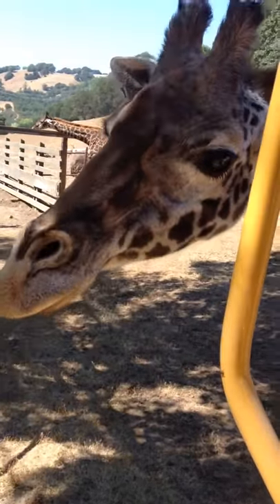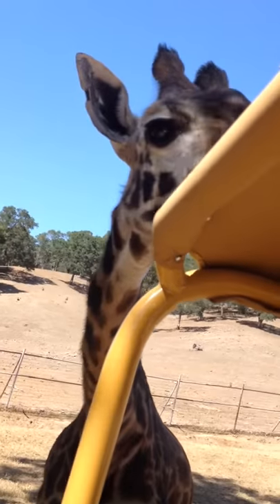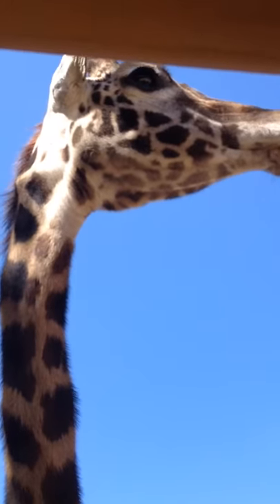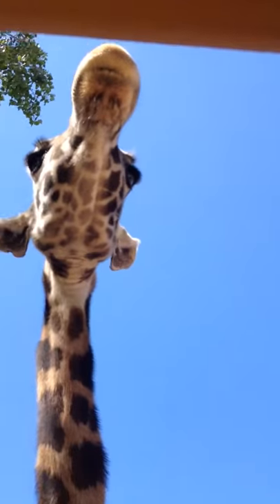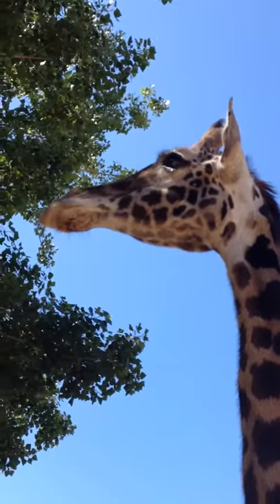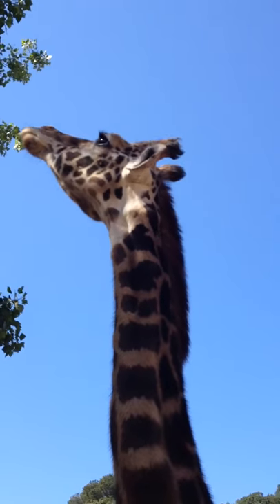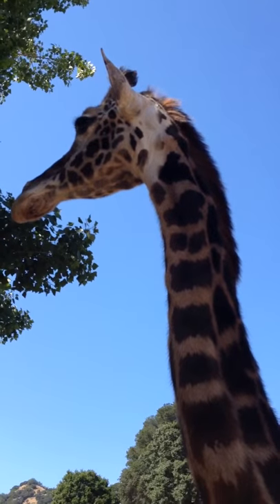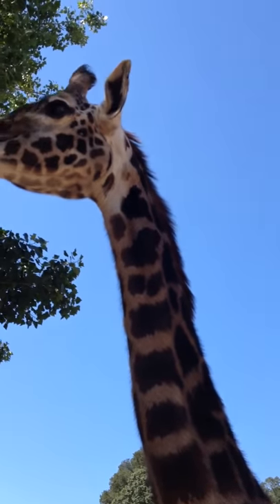gregarious giraffe at safari west